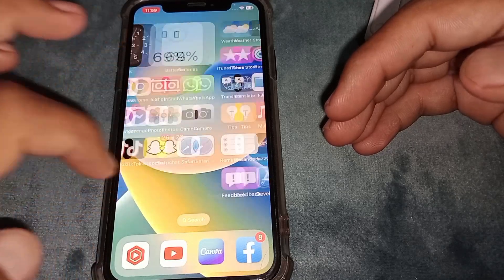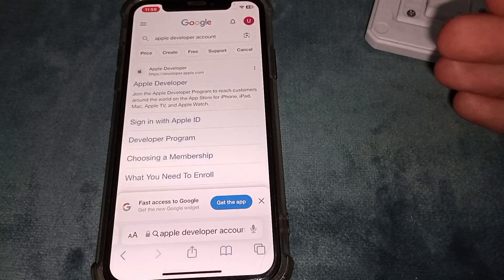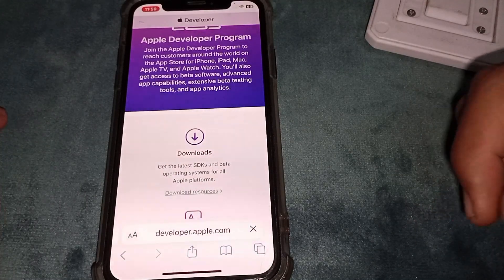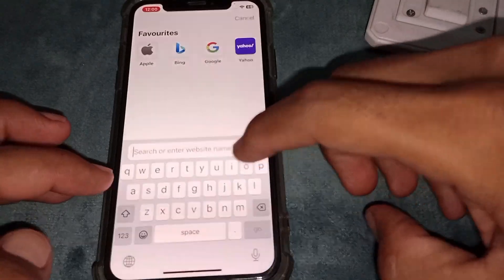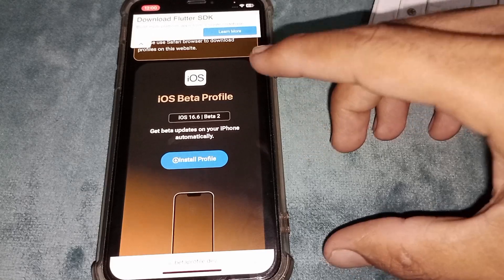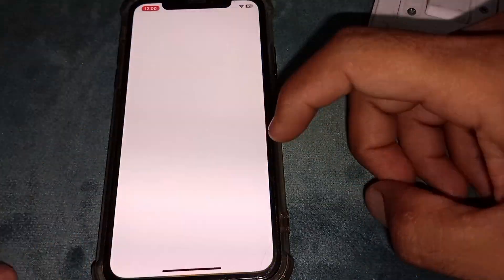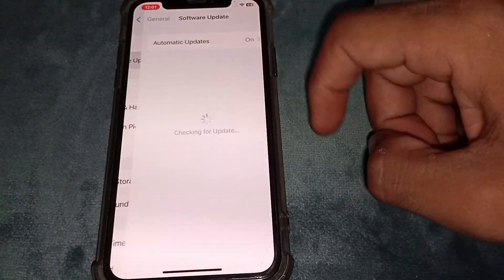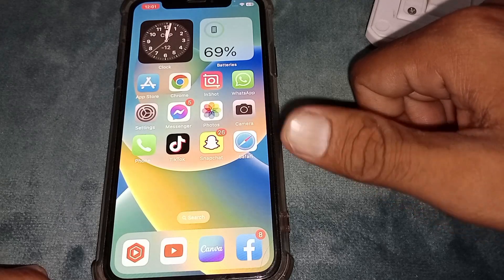iOS 17 Release Date and Time || How to Get iOS 17 Beta || Download/ install iOS 17 in All iDevices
After watching this video you will be able to know/Fix/do "iOS 17 Release Date and Time || How to Get iOS 17 Beta || Download/ install iOS 17 in All iDevices  "  So get rid of this problem and enjoy your device.